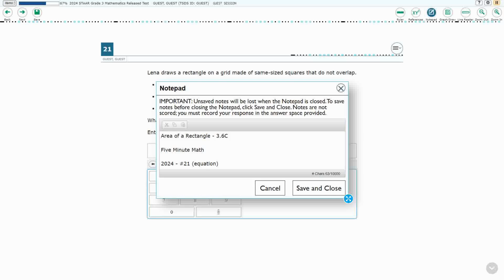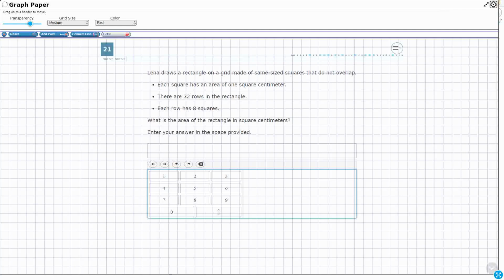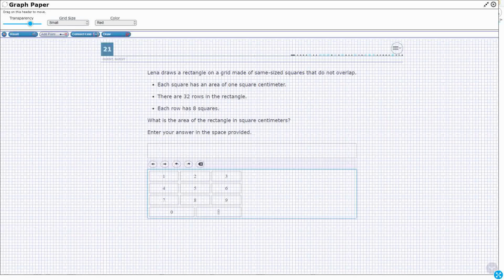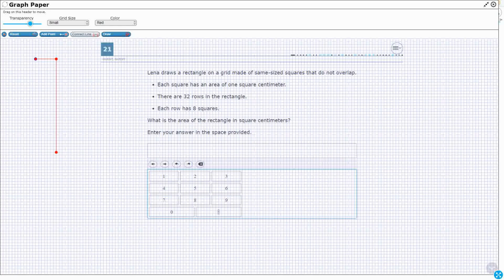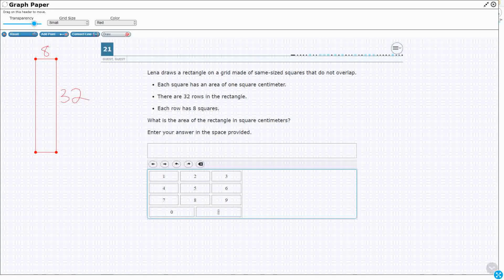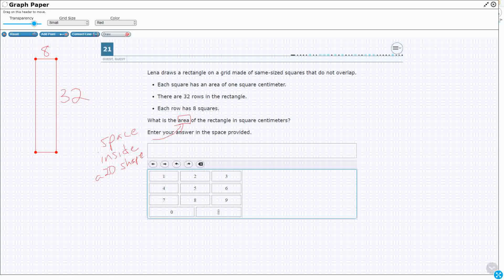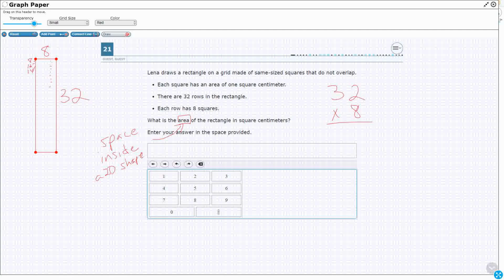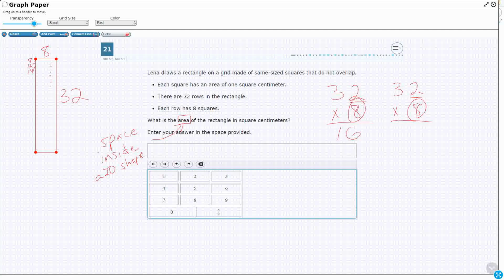3rd Grade STAAR Practice Area of a Rectangle (3.6C - #13)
Practice determining the area of rectangles with whole number side lengths in problems using multiplication related to the number of rows times the number of unit squares in each row with a test item from the 2024 STAAR test (#21 - 3.6C).